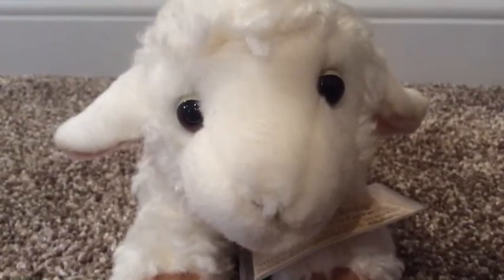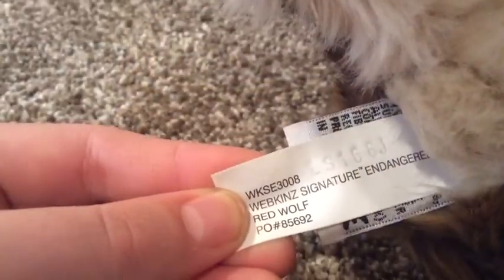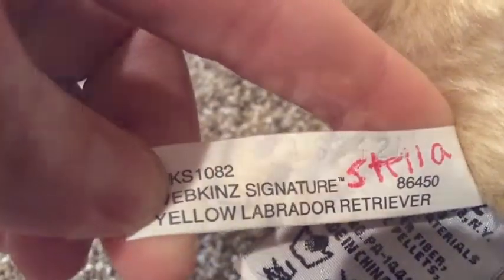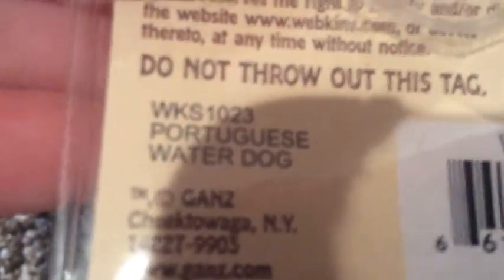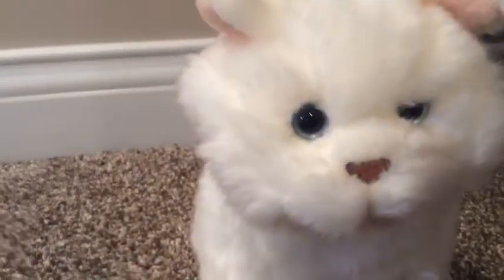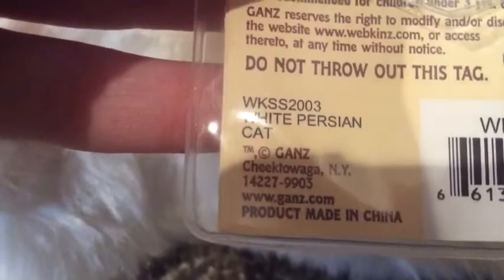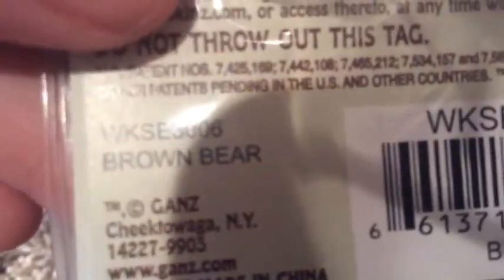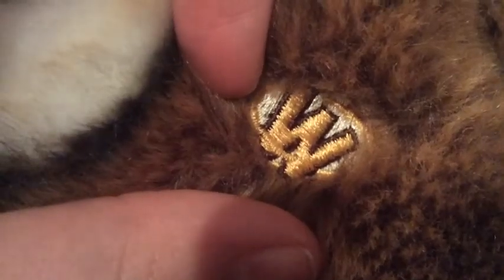Webkinz Signature Collection!